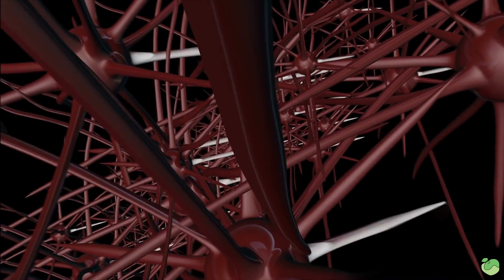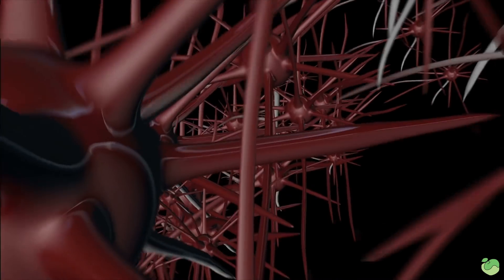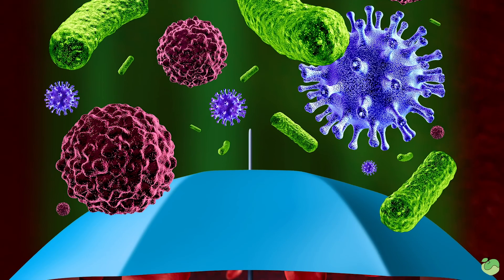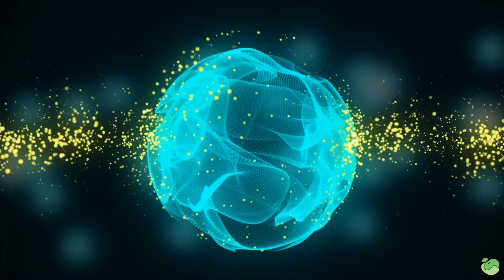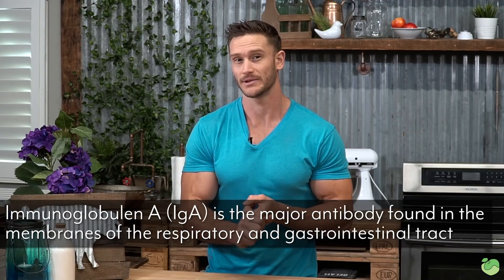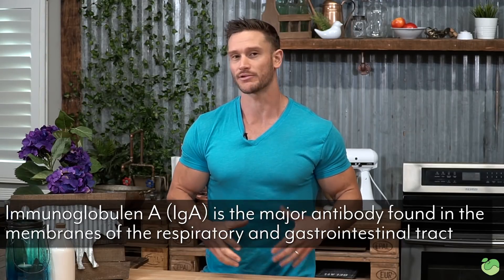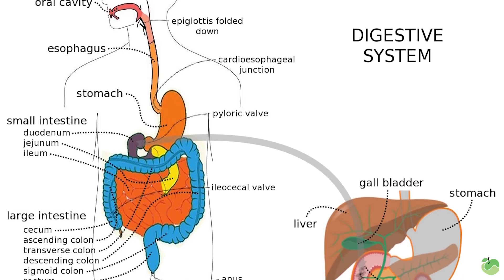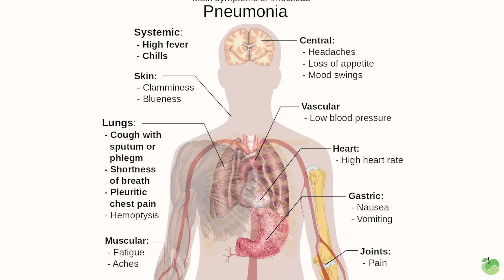Food Allergies vs. Food Intolerances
Food Allergies and Food Intolerances... What's the difference?

Thomas DeLauer breaks down the science behind Food Allergies and Food Intolerances (and what ignoring your gut could lead to) on the latest

Make sure you are meeting the RDI 400mg of Magnesium per day with Jigsaw's MagSRT™ – America's #1 Time-Release Magnesium Supplement